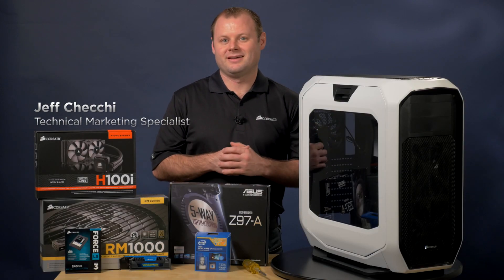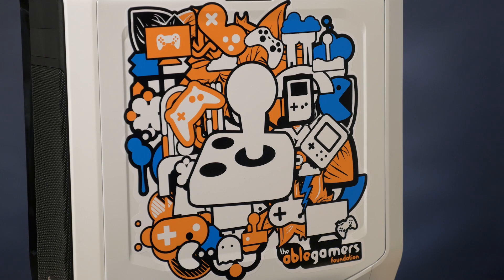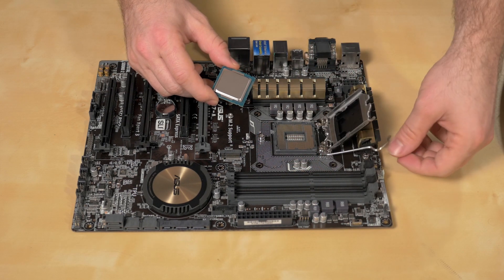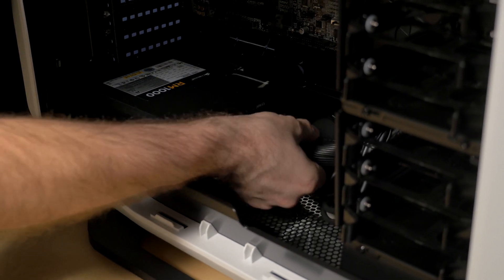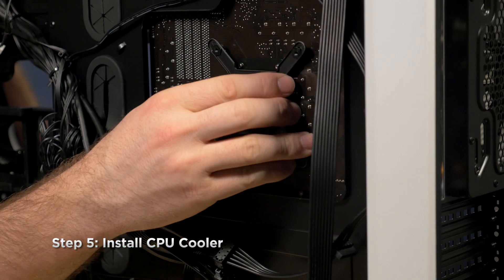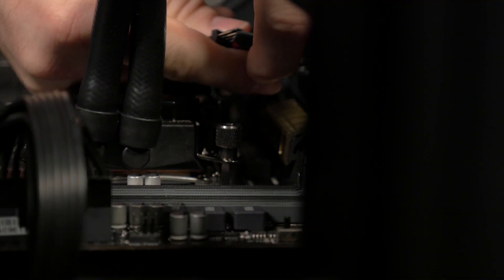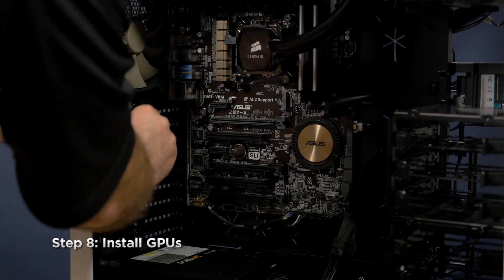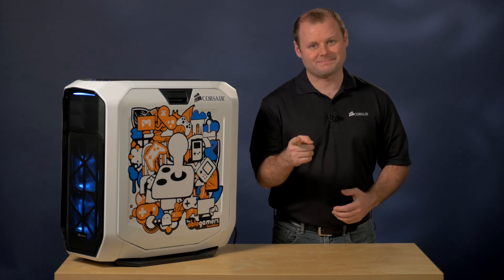System Build: AbleGamers PC with Graphite Series 780T and dual EVGA Nvidia GeForce GTX 980 GPUs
To learn more about the AbleGamers charity, visit ablegamers.com.

Components:
GPUs: Dual EVGA Nvidia GeForce GTX 980
MOTHERBOARD: Asus Z97-A
CPU: Intel Core i7-4790K